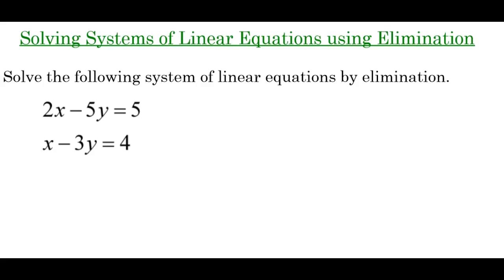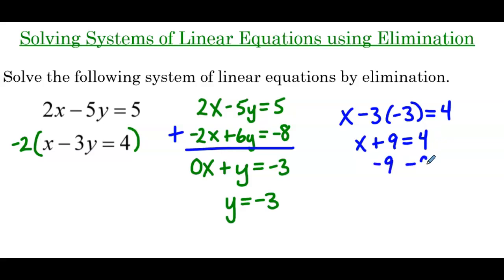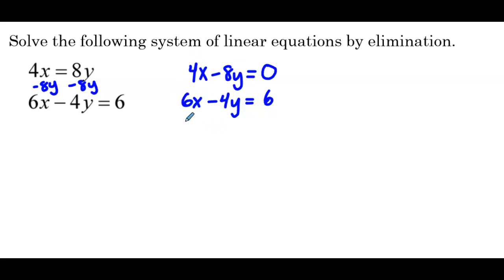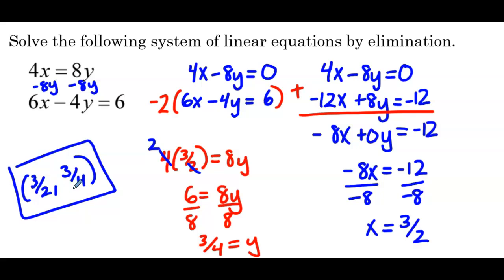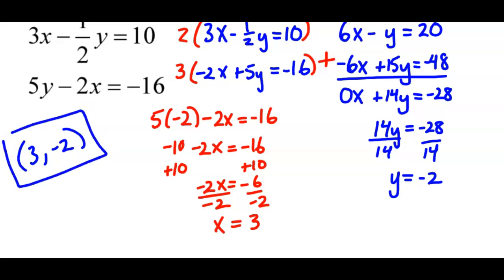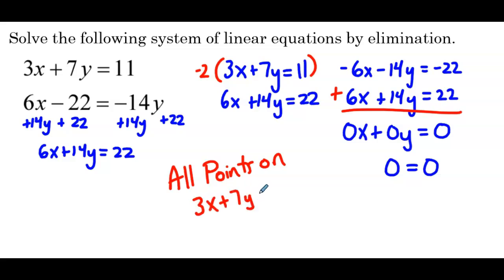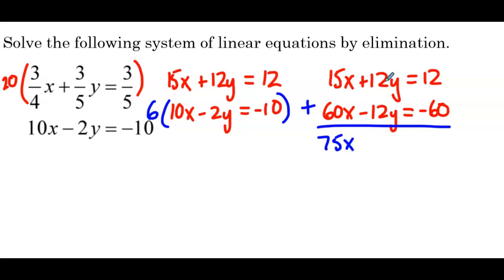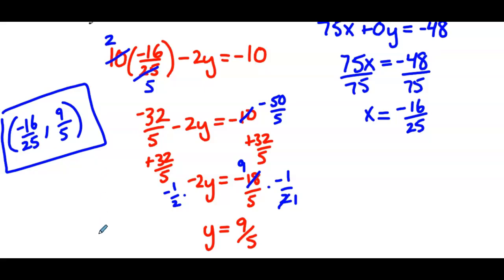Solving Systems of Linear Equations using Elimination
In this video, we’ll walk you through the steps to solve systems of linear equations by eliminating one of the variables. You’ll learn how to align equations, combine them to eliminate variables, and find the solutions effectively. We will cover a range of examples, from straightforward to more complex problems, to ensure you gain a comprehensive understanding of the elimination method. With clear explanations and practical examples, you’ll gain the confidence to solve systems of equations using elimination.

Chapters
0:00 Solving a System of Linear Equations with Elimination - Example 1
2:55 Step-by-Step Guide to Elimination
3:55 Solving a System of Linear Equations with Elimination - Example 2
6:07 Solving a System of Linear Equations Elimination - Example 3
9:27 Solving a System of Linear Equations Elimination - Example 4 - All Points on the Line
11:30 Solving a System of Linear Equations Elimination - Example 5